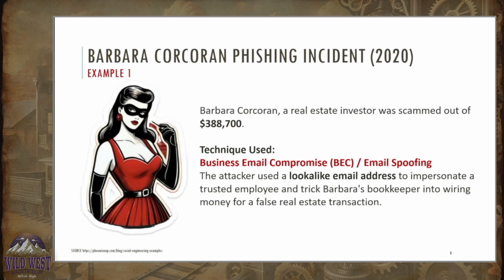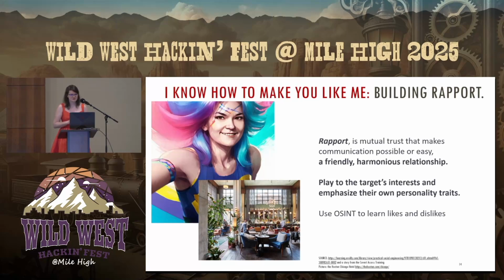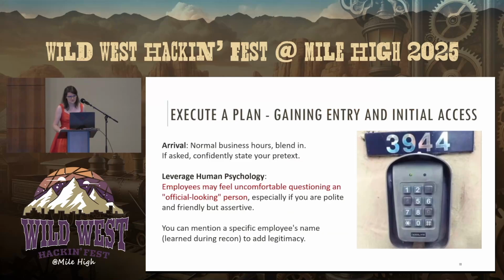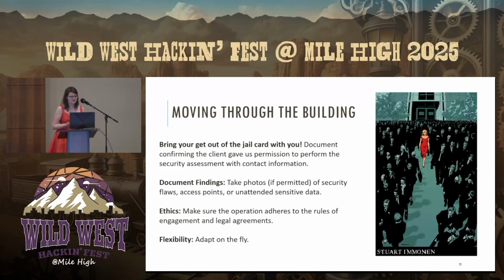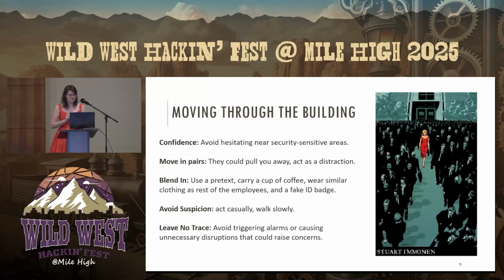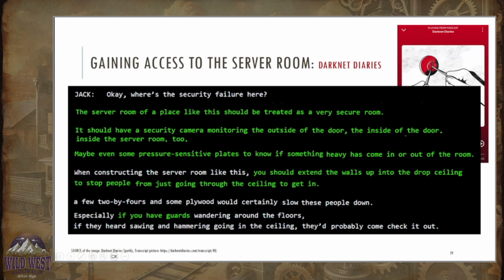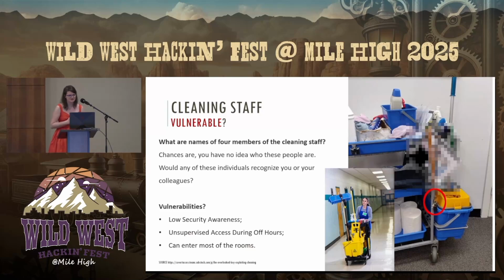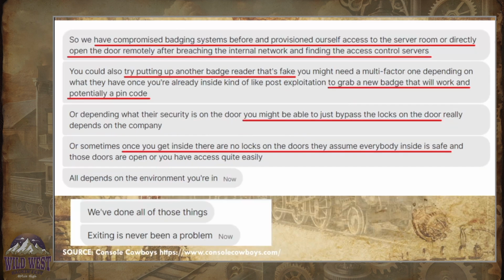Social Engineering for Covert Access Assignments | Dorota Kozlowska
This presentation will explore the strategic use of social engineering in penetration testing. Attendees will learn tactics such as pretexting, tailgating, baiting, and phishing, all designed to manipulate human behavior and bypass physical security.

I will cover the importance of crafting a believable pretext, from creating fake work orders to using props like ID badges and uniforms, demonstrate techniques for gaining access to restricted areas, and how to navigate the target environment, avoid detection, and plant a symbolic flag.

Finally, the session will discuss post-engagement reporting and recommendations for strengthening defenses against social engineering attacks.

This talk emphasizes the ethical considerations and the need for careful planning, confidence, and adaptability throughout the operation.

00:00 - Intro/disclaimer
00:21 - What is social engineering?
01:45 - Four phases of social engineering
03:23 - Reconnaissance
05:11 - Building rapport
06:11 - Elicitation
07:11 - Pretexting
09:33 - The escape clause
10:05 - Execute a plan to gain entry
11:45 - Woman in a red dress example
12:32 - Taking advantage of distraction
14:54 - The “get out of jail” card
15:59 - Document your findings
16:33 - Ethics
16:56 - Move in pairs
19:00 - Blending in
19:42 - Avoid suspicion
19:51 - Leave no trace
20:13 - Do not pretext as a law enforcement officer!
20:27 - Look for targets of opportunity
21:44 - Dumpster diving
21:56 - USB drop strategy
22:32 - Shoulder surfing
23:48 - Security camera
24:49 - Wi-Fi deauthentication attack
29:44 - Mainframe hacking
30:04 - Securing your server
30:32 - Abusing cleaning staff privs
31:57 - Console Cowboys sharing techniques
35:14 - Post-engagement reporting
35:45 - Cleanup and conclusions
36:03 - Q&A - Personality and personas
36:50 - Q&A - Making mistakes during the engagement
37:50 - Q&A - Defense against social engineering